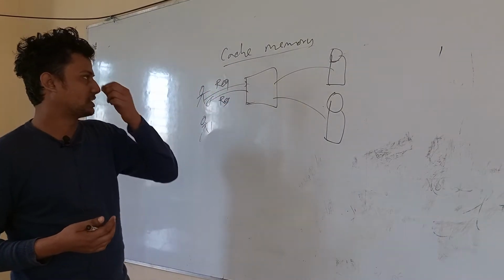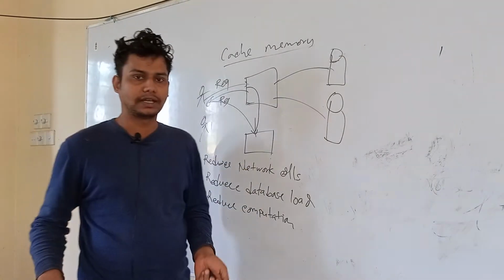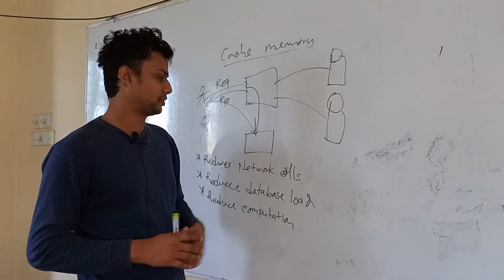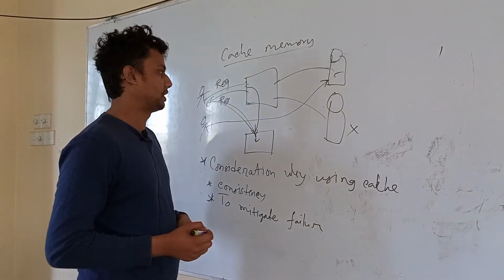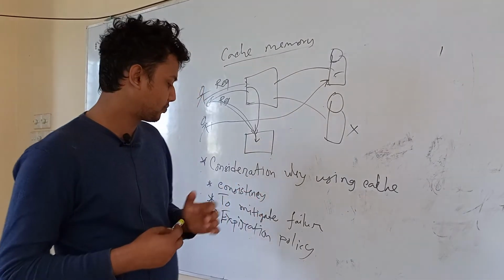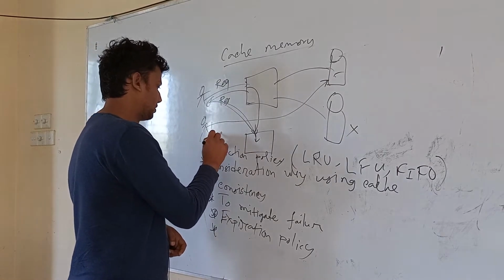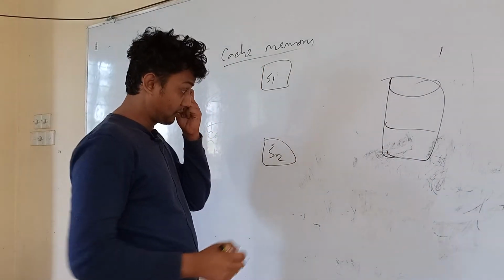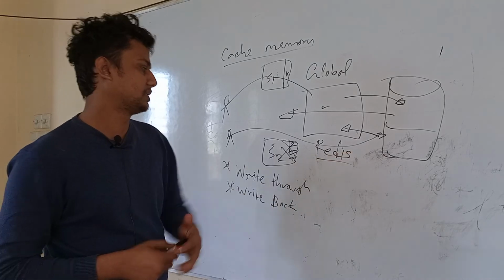System Design part-02| Caching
In this tutorial i have shown some consideration on cache memory